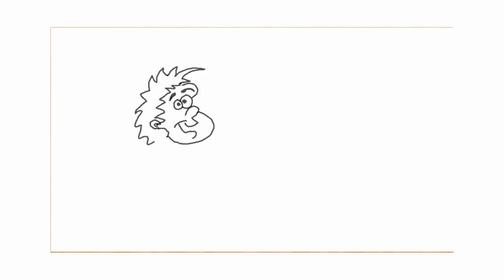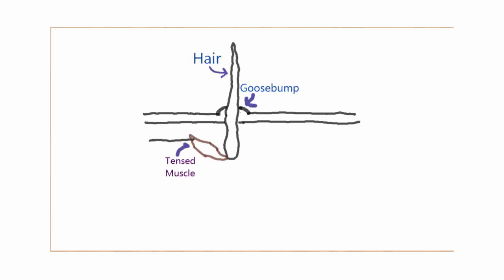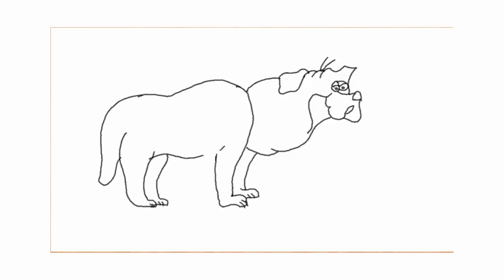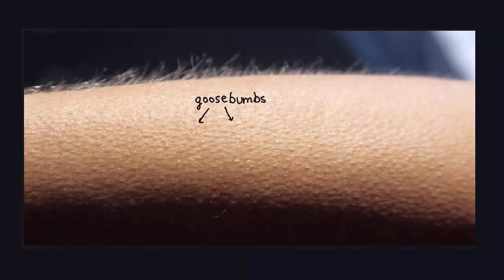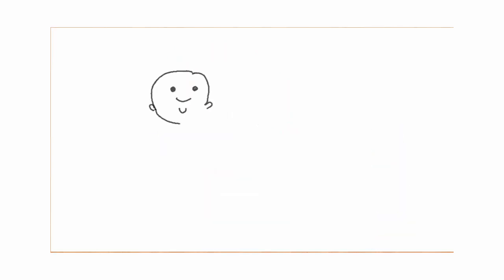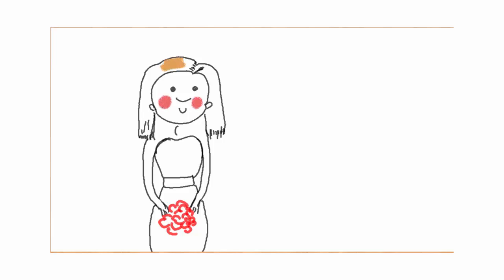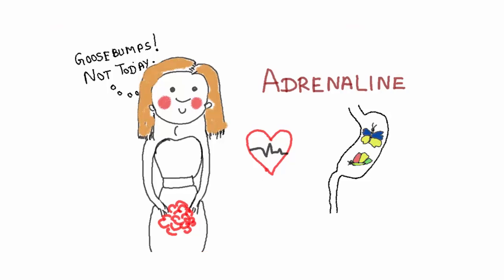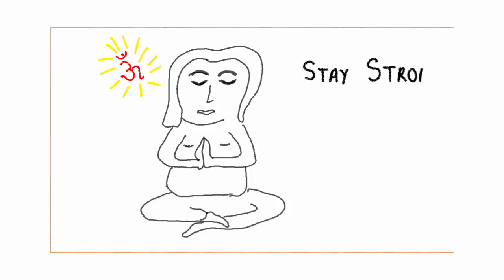Why do we get GooseBumps?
Goosebumps are a response to fear, stress or cold. Ever wonder, why do we get goose bumps?
LIKE if you enjoyed the video or think someone else might
FAVORITE if you may want to watch this video again later
SHARE if you want your friends to laugh too!
COMMENT if you have anything to say or have a question!

'' Why  does sky look blue?''I made this video for my son Jack to help answer a very common question that kids have...

Non-stop Learning within Minutes...Simply Share Knowledge gained by reading Books..